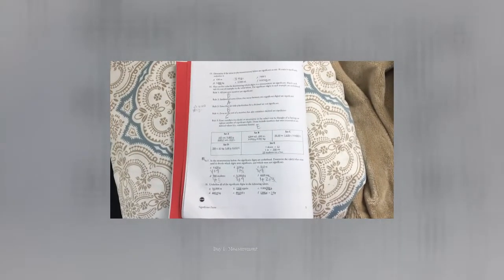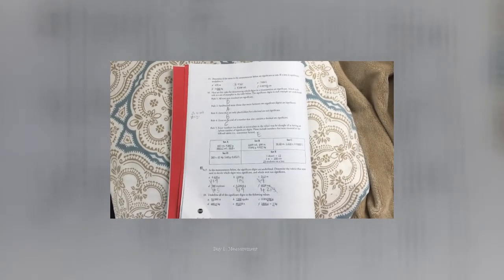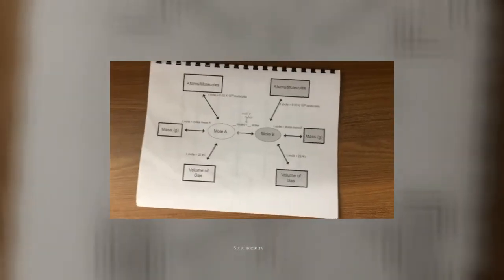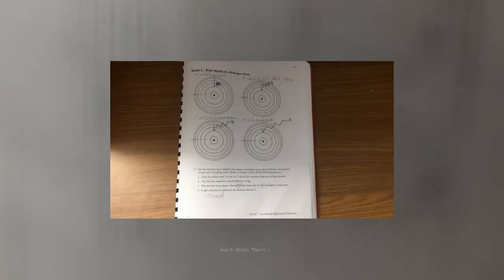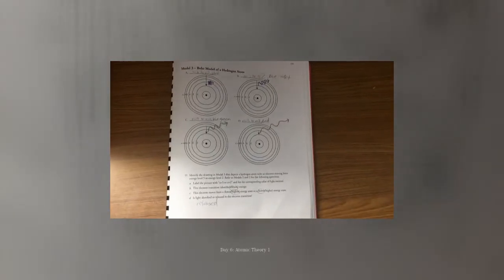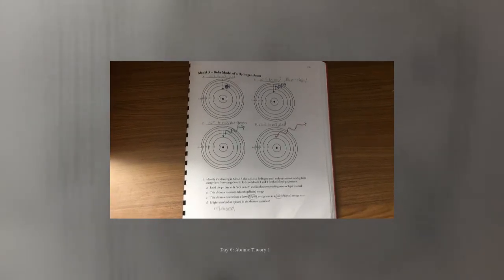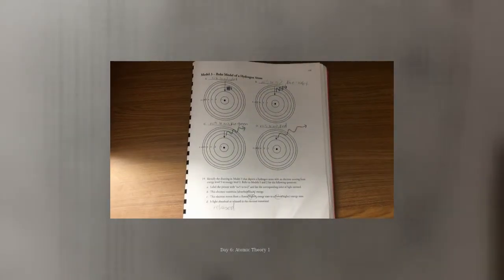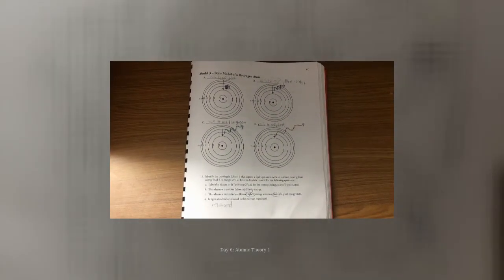Honors Chem Highlights